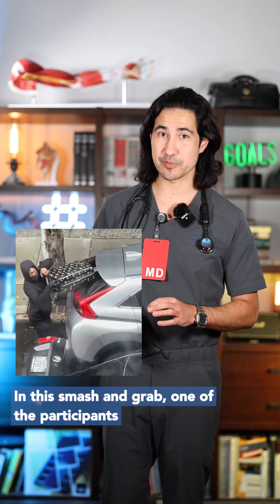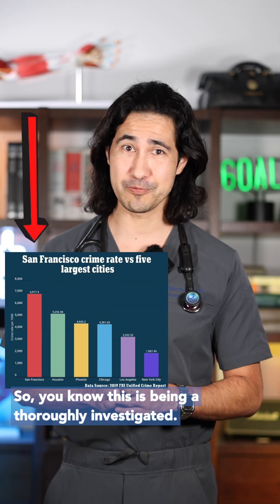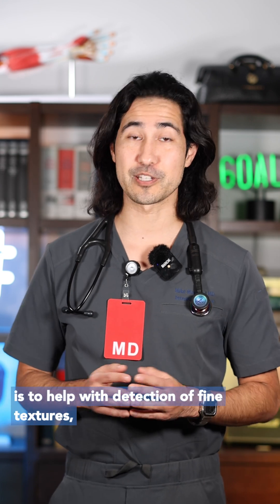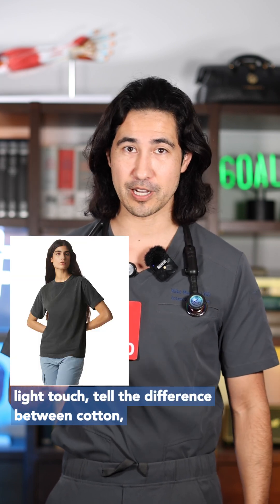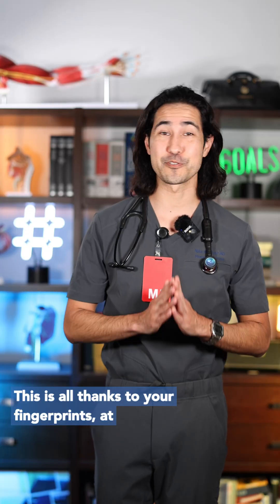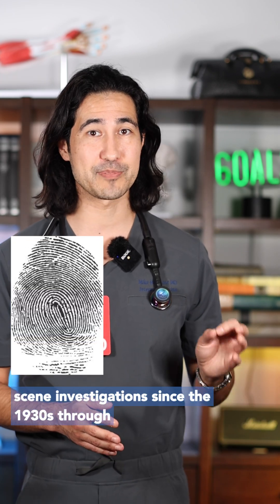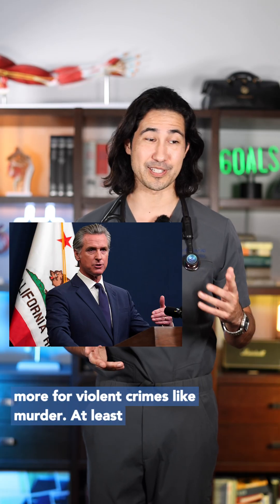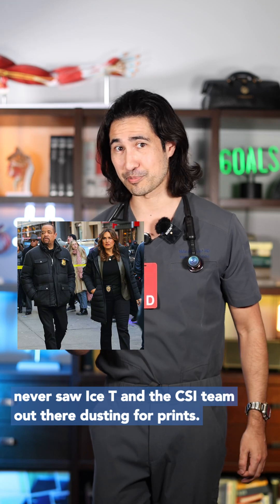Fingerprints! What are they for? Doctor Explains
* The information in this video is not intended to be a substitute for professional medical advice. This does not replace a consultation with your own health professional.